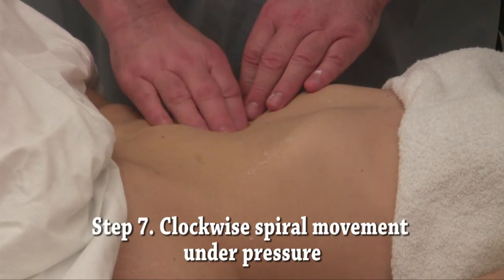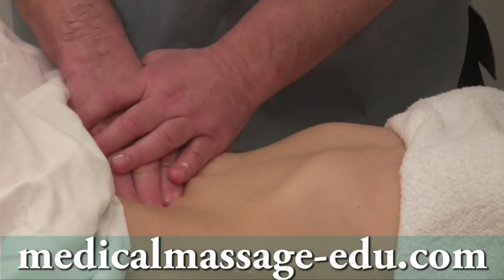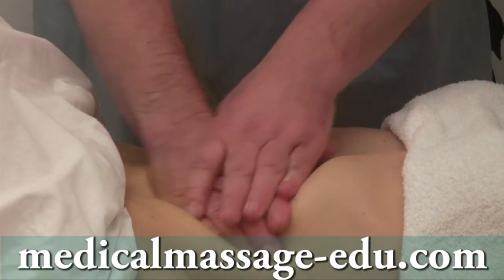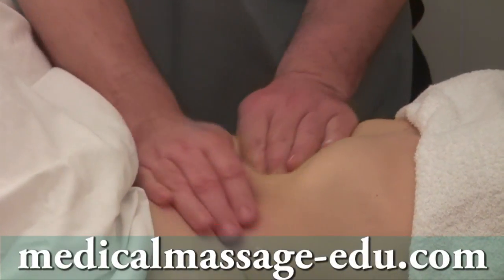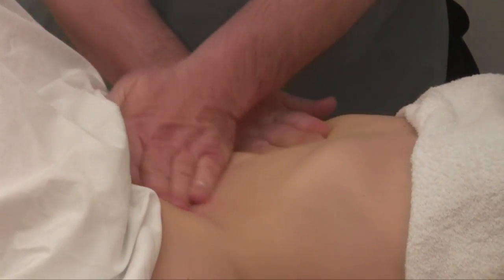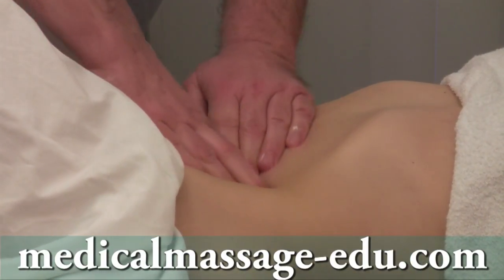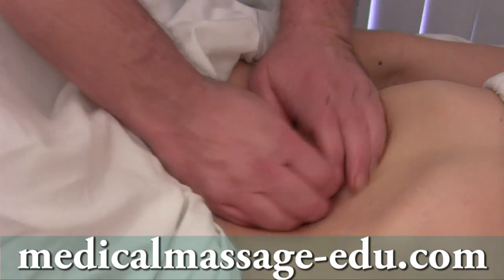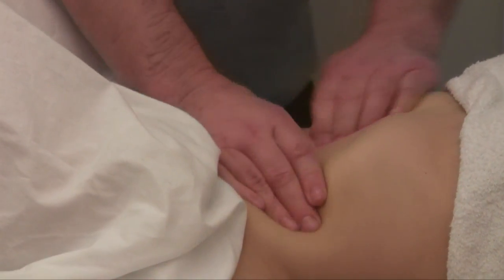Abdominal Visceral Massage Steps 7,8 and 9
👍BORIS’ TOP-TEN
MASSAGE TABLES:

Starter ($99.99 at Amazon): 36 lbs. - 27.5"
Professional ($400 at Amazon): 38 lbs. - 31” - Memory Foam